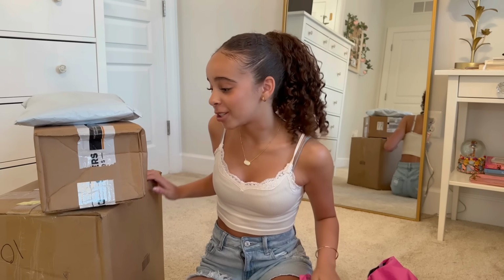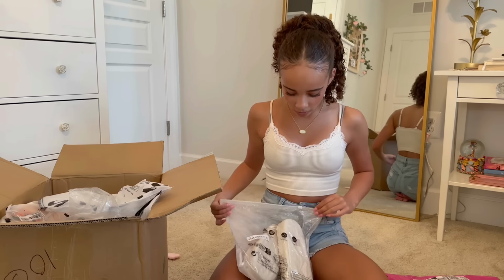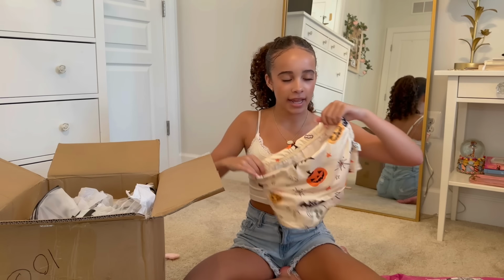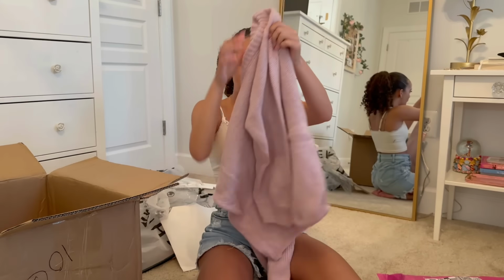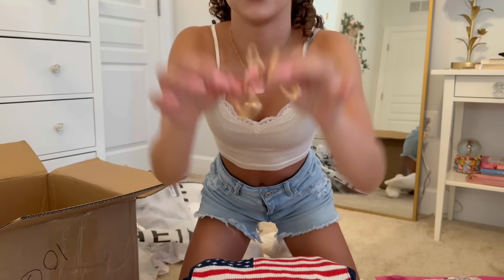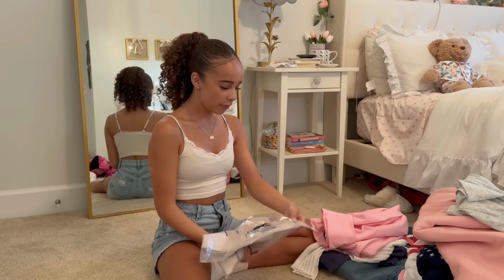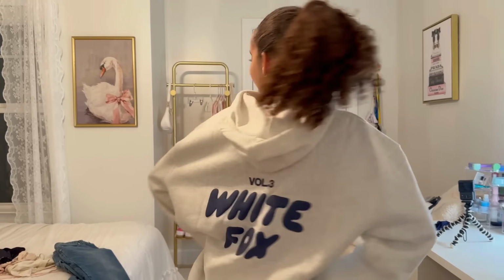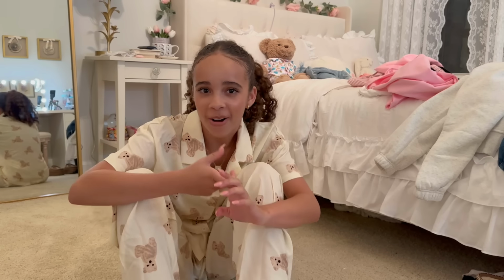fall 2024 clothing try-on haul | building my fall wardrobe *shein* *edikted* *ugg* *dupes*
I cleaned out my closet and now I'm filling it back up again! In this video, I'm giving you a haul of fall clothes that I purchased so far. I also open a MASSIVE shein box that my mom ordered for me. Does she know my style? hmmmmmm you be the judge 🛍️💋🤍

1 Set Of 3 Fashionable Layered Bracelets For Women, Gold Beaded Bracelets
SHEIN LUNE Women's Fall Contrast Striped Print Off-Shoulder Long Sleeve Sweater
1PC Letter Mini Heart Thin Chain Bracelet Simple Minimalist Hand Chain Jewelry Decoration
2pcs/Set Women's Small Floral Printed Summer Pajama Set, Short Sleeve Button-Down Shirt And Shorts
2pcs/Set Women's Small Heart Printed Summer Pajama Set, Short Sleeve Button-Down Shirt And Shorts
SHEIN EZwear Color Block Tie Front Casual Crew Neck Long Sleeve Sweater
SHEIN EZwear 2pcs Set: Women Halloween Pattern Ruffle Cami Top And Casual Shorts
SHEIN EZwear Women's Spring/Summer Casual Slim Fit Ditsy Floral Hooded Sweatshirt With Drawstring
SHEIN EZwear Winter Loose And Casual Women's Solid Color Sakura Powder Raglan Sleeve Sweater
SHEIN EZwear Women's Summer Number Graphic Round Neck Short Sleeve Crop Casual T-Shirt
1pc Bow-Knot Ring, Fashionable Statement Index Finger Ring, Elegant Women's Accessory

📲all socials: @kennedyraeofficial

xoxo,
kennedy 🤍